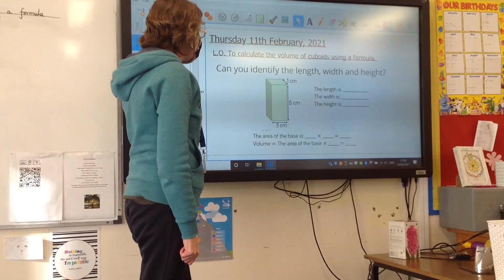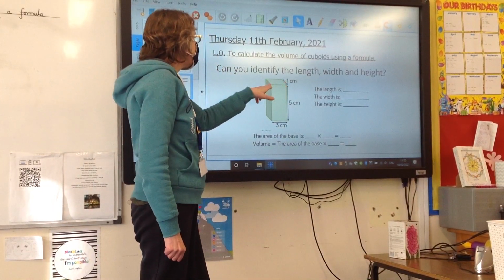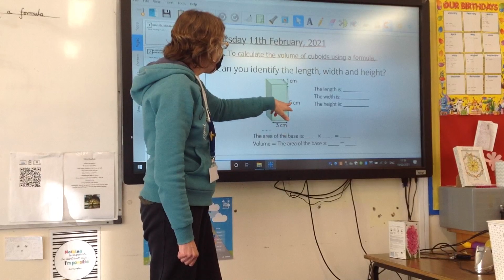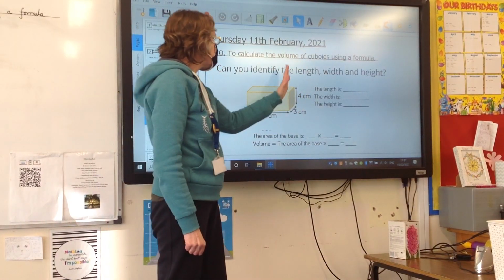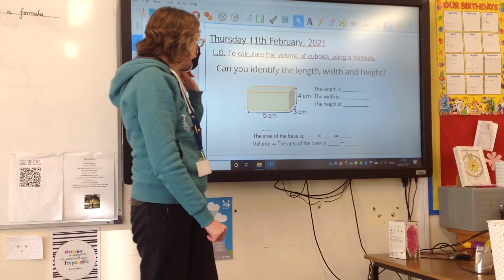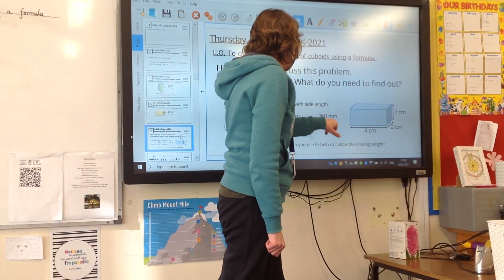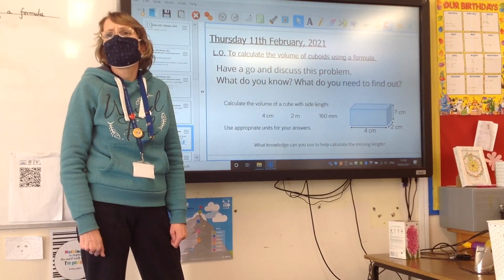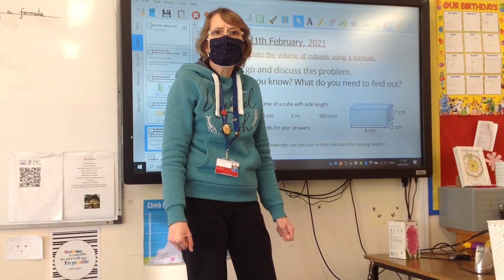Maths Introduction 11th Feb